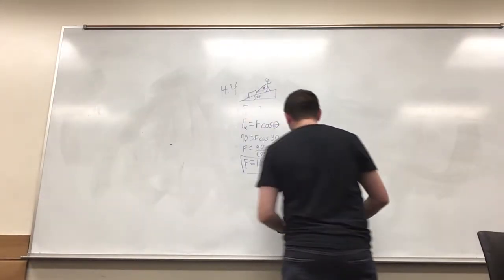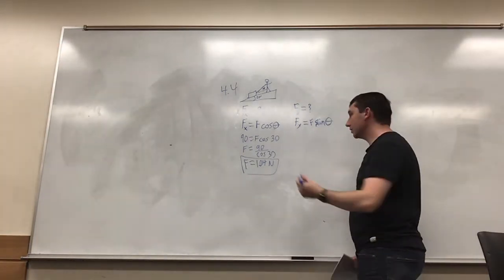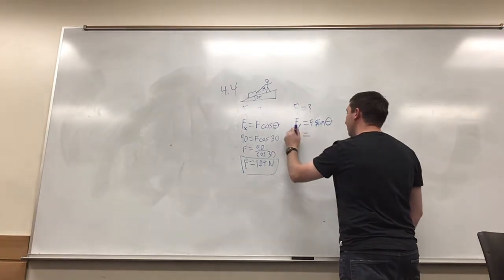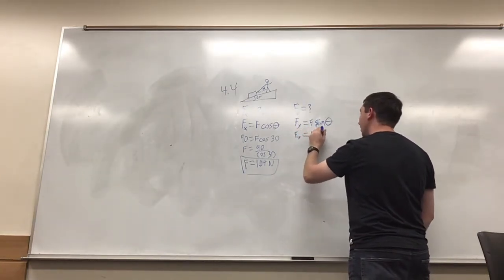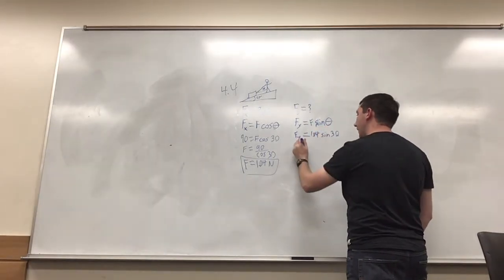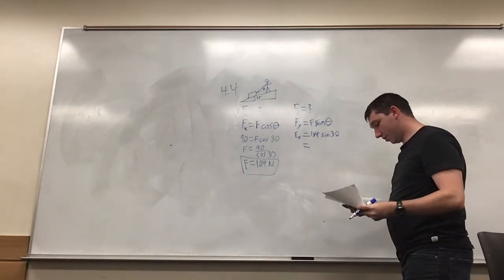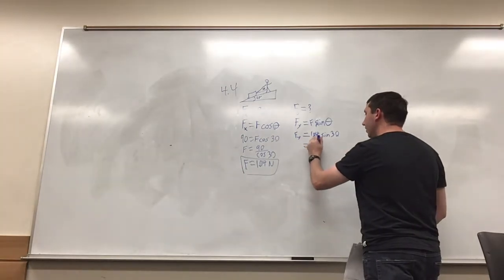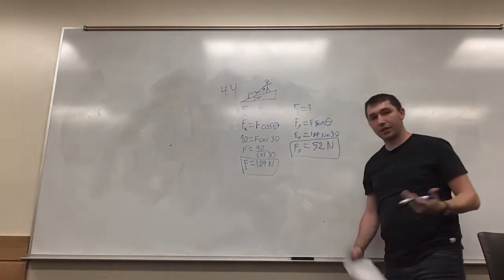Physic problem 4.4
Problem 4.4finding the X an Y components of the forces from a man pulling a trunk up the loading ramp of a moving truck.